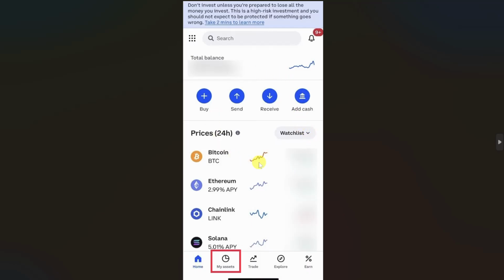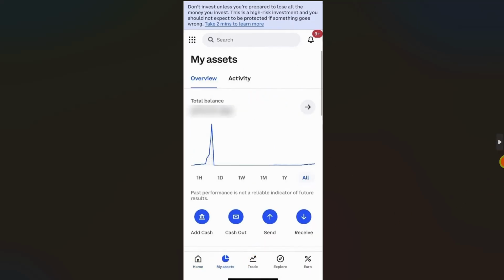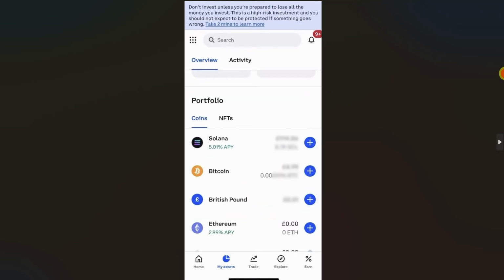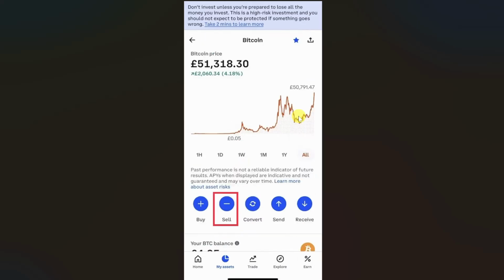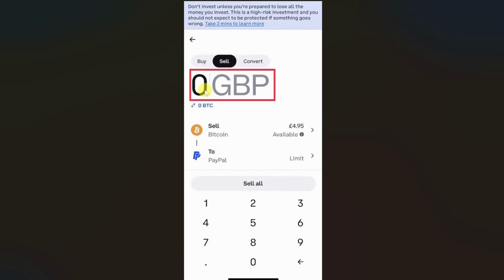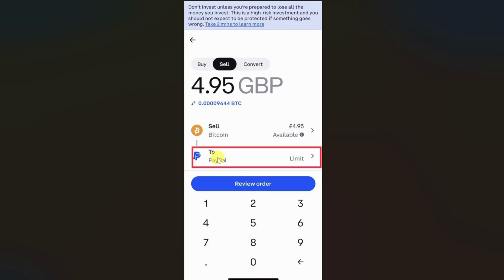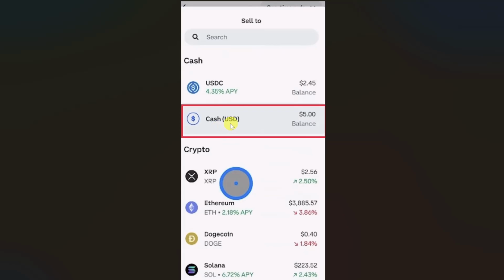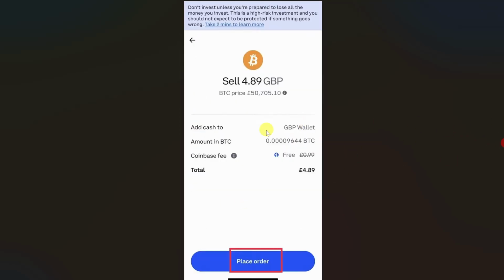How To Convert USDT To USD On Coinbase - Step by Step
In this video, I'm going to show you how to convert usdt to cash on coinbase.